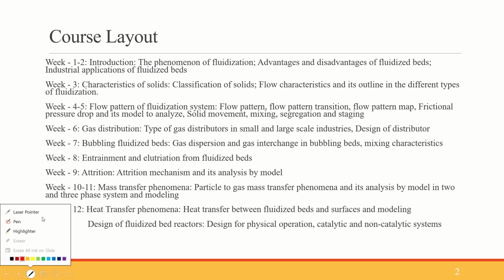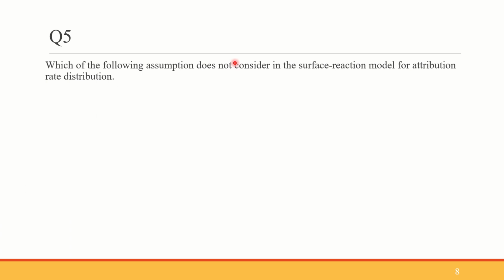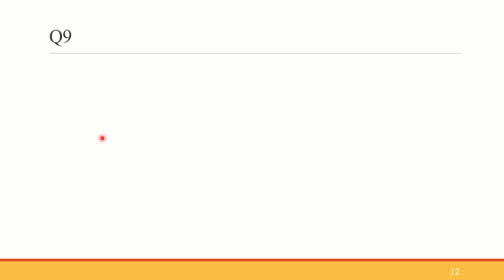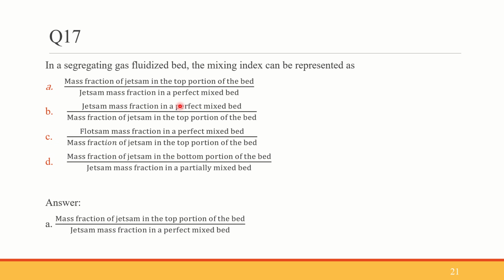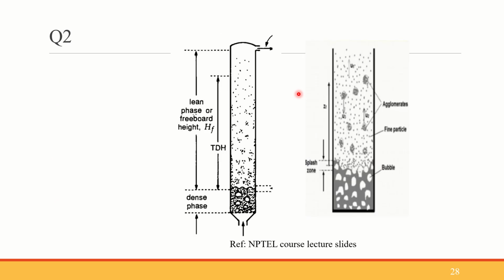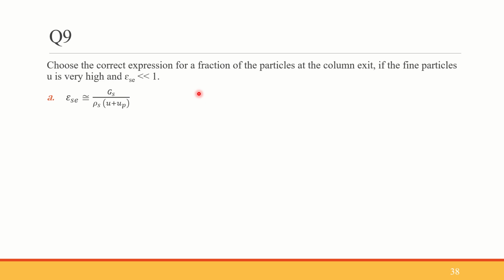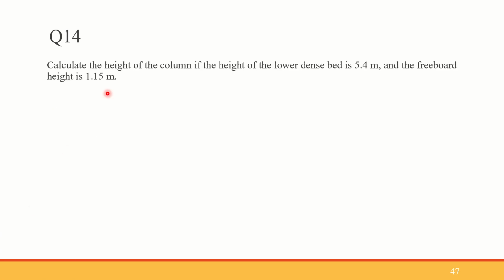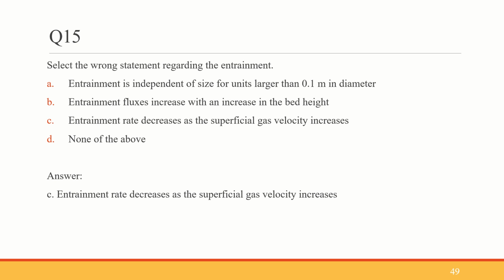NPTEL-Fluidization Engineering (July - 2024) Problem solving session Week-10